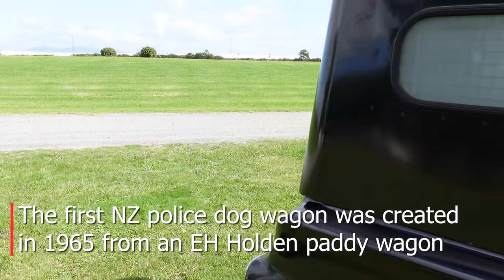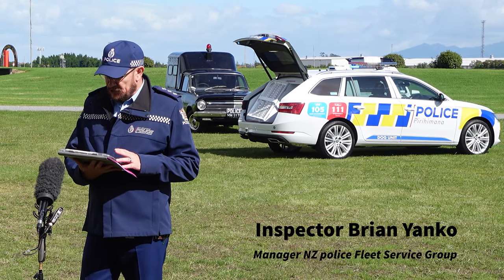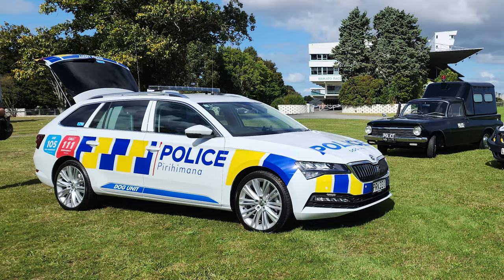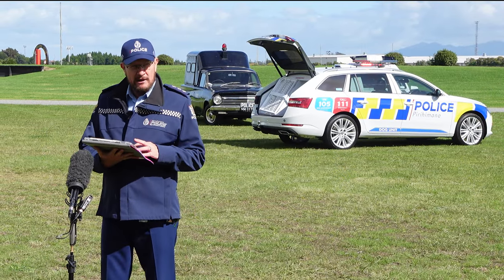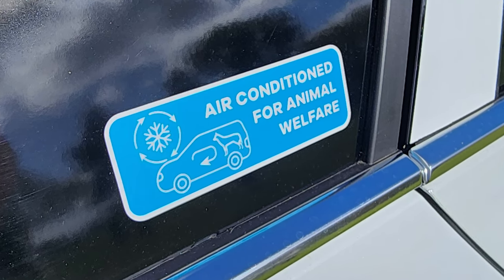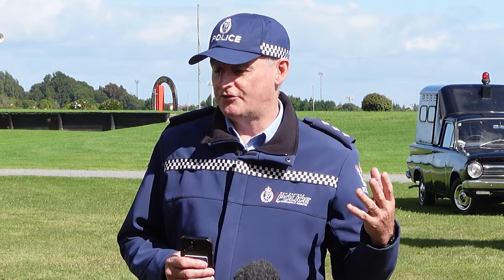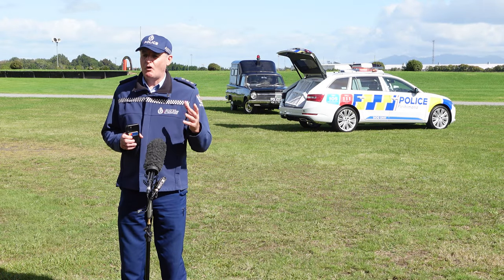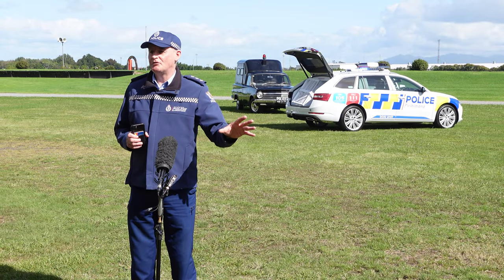Kiwi police dogs get a sweet new ride!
Ever since the NZ police converted an EH Holden ute into a dog wagon, Kiwi police dogs have ridden around in Holdens.

Now that is changing with the reveal of the new Skoda Superb dog wagon that features the latest tech in doggo hauling, including magnetic water bowls, constant temperature monitoring and even a remote control quick release system that drops the windows to let the dogs out in an emergency situation!